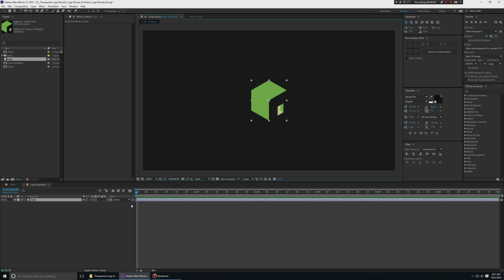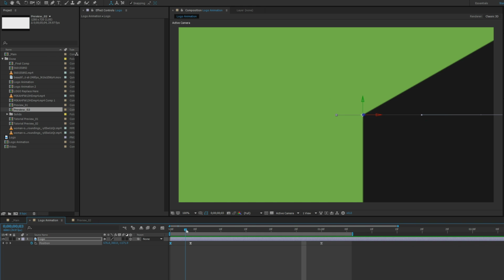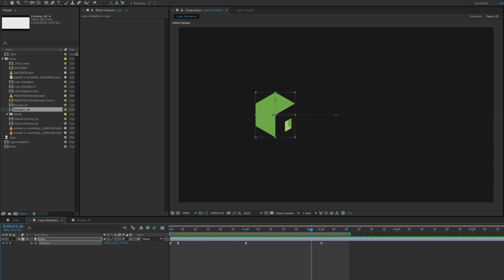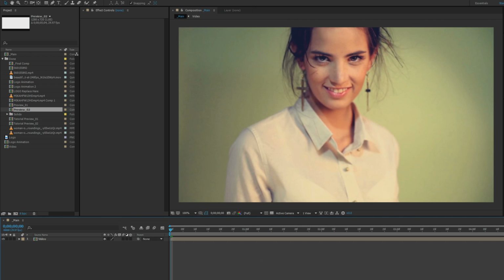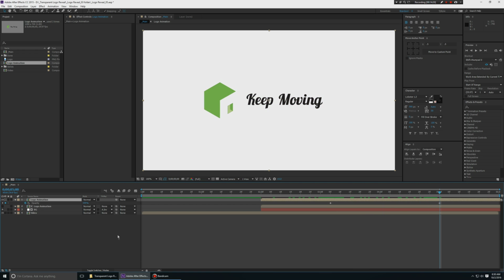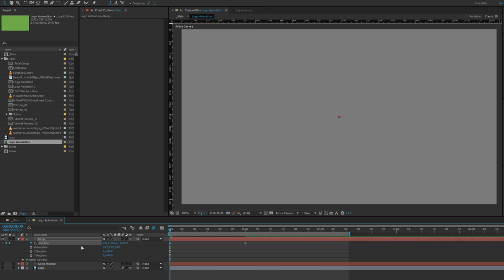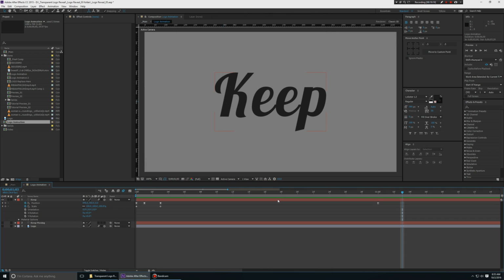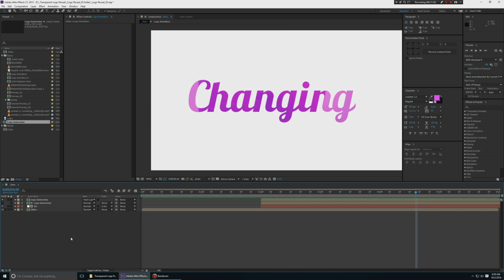Transparent Logo/Typgraphy OR Title Reveal! - After Effects Tutorial!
The Video That I Used in the Tutorial can be downloaded here -

Tutorial Maker - TjStyle!

Programs Used For Making this Tutorial Episode :

Post Editing - Premiere Pro & After Effects CC